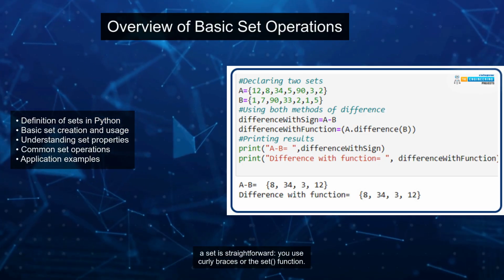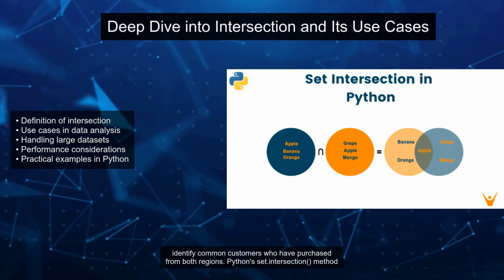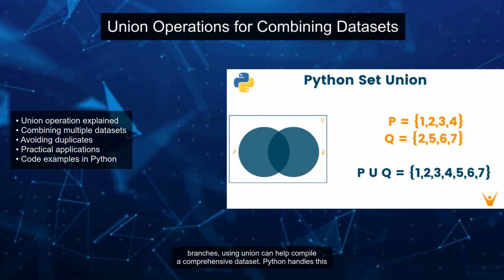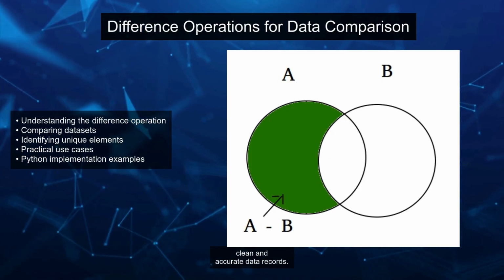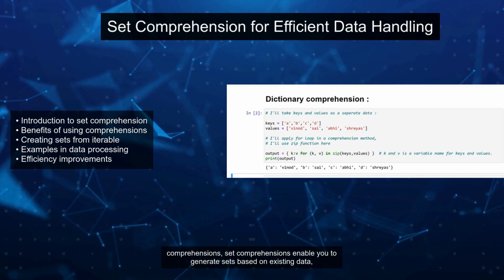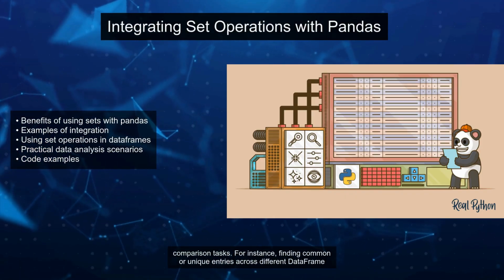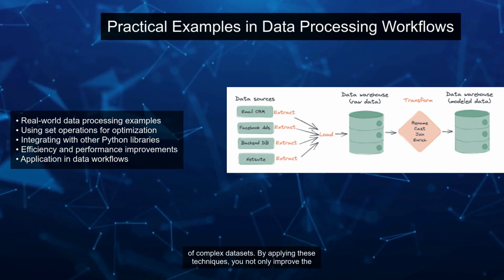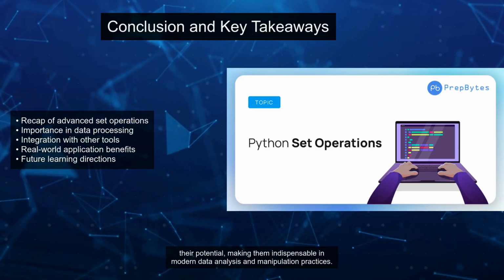Advanced Set Operations for Optimized Data Processing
**🚀 Unlock the Power of Advanced Set Operations for Optimized Data Processing! 🤖**

Are you looking to supercharge your data processing skills with Python? ⚡ Discover the transformative impact of advanced set operations and take your data analysis to the next level!

**Brief Summary:**
In this video, we dive deep into the world of advanced set operations, exploring how techniques like intersection, union, and difference can revolutionize your data processing and enhance computational efficiency.

- **✨ Master Advanced Set Operations:** Importance and applications in data analysis
- **⚡ Basic Set Operations Overview:** Definitions, properties, and examples in Python
- **🚀 Intersection Operation Deep Dive:** Use cases, handling large datasets, and Python examples
- **🎯 Union Operation Explained:** Combining datasets and avoiding duplicates
- **🔥 Difference Operations for Comparison:** Identifying unique elements with practical use cases
- **🛠️ Symmetric Difference Applications:** Handling non-overlapping data with Python code
- **📌 Set Comprehension Efficiency:** Create sets from iterables for improved processing
- **✨ Integrating with Pandas:** Enhance dataframes with set operations for optimal analysis
- **⚡ Real-World Data Processing Examples:** Boost efficiency and performance in workflows

This video is perfect for AI enthusiasts, tech enthusiasts, and anyone eager to delve into advanced data processing techniques. Whether you're a data scientist,